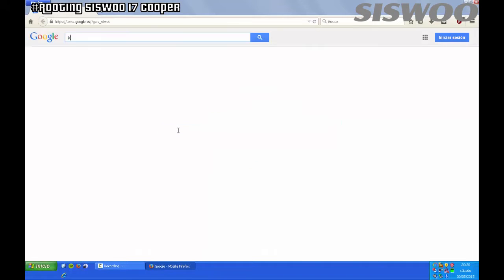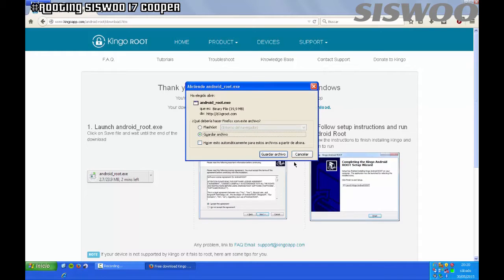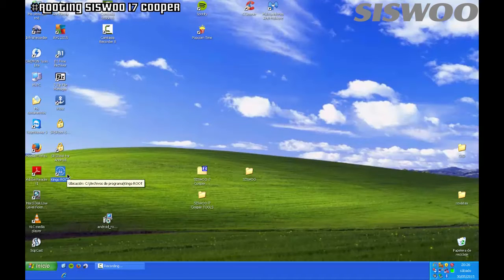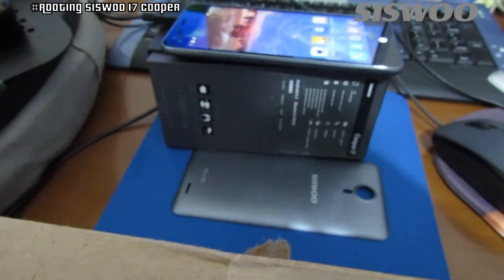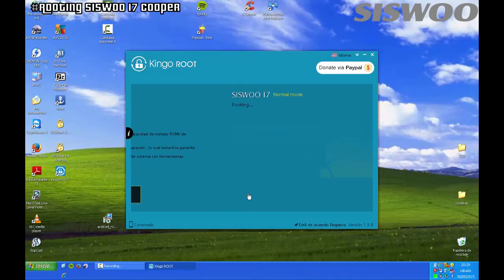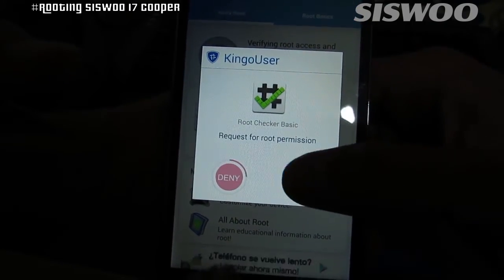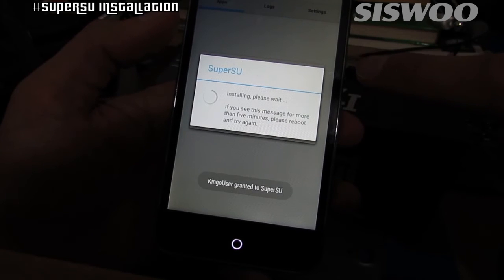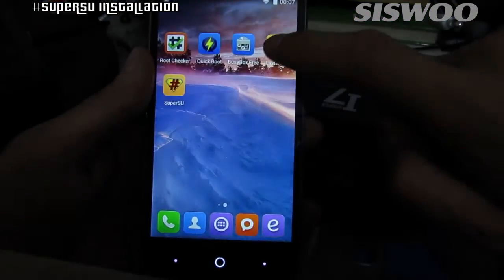Root SISWOO Cooper i7 - SuperSU - KitKat 4.4.4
Hello guys,

just Root your SISWOO Cooper i7 now.

Download Kingo Root and follow the steps of my video.